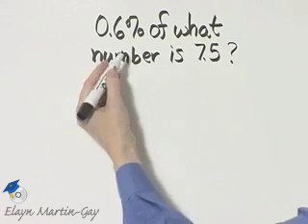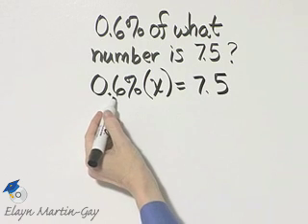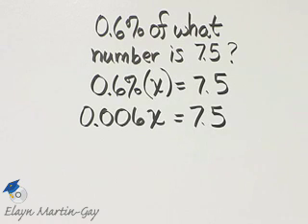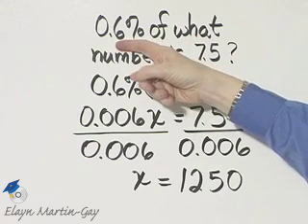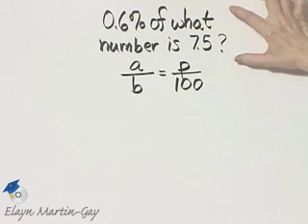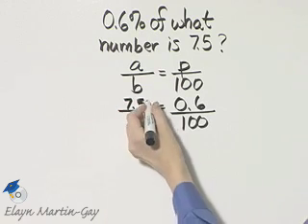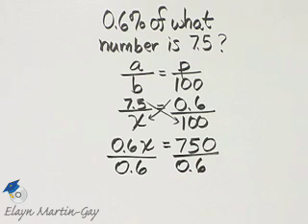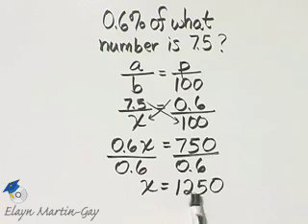Martin-Gay Pre & Intro Alg Ch 6 Ex 16